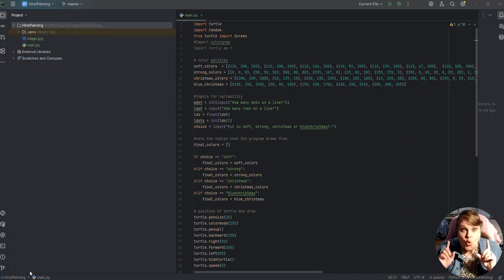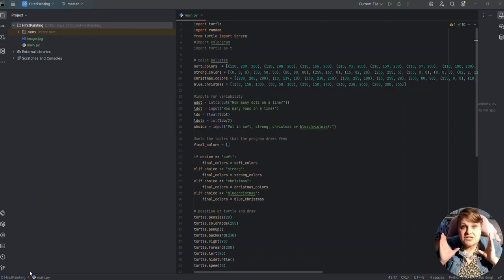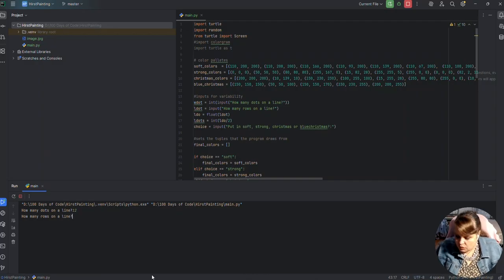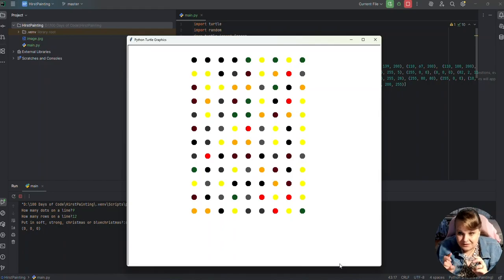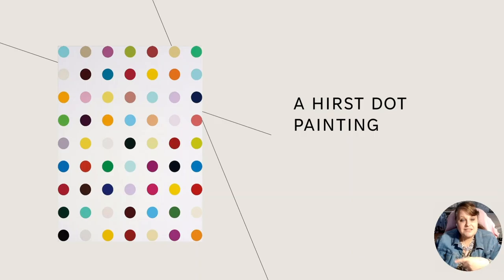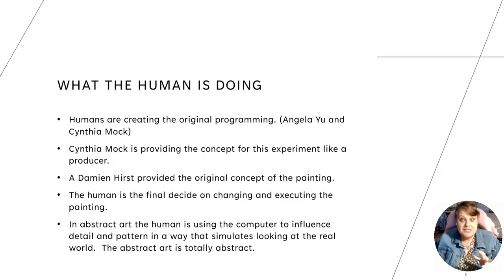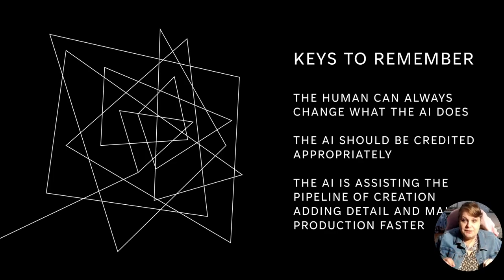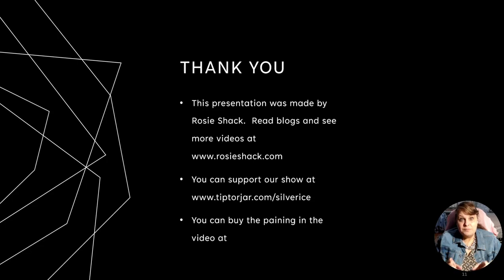Working with AI - Making a Fine Art Painting with an AI contributor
In this video I show how AI can contribute to the creation process of making a fine art painting.  I show how the fine art painting is influenced by both the AI and the human.  The Chain of Authorship is discussed clearly asking a final question who is the author.

The painting in the film is soon being submitted to auction.

The blog for this video is at